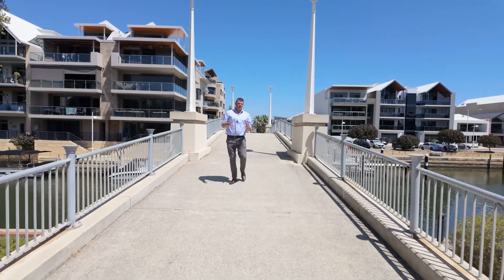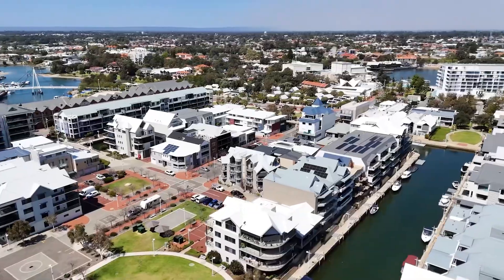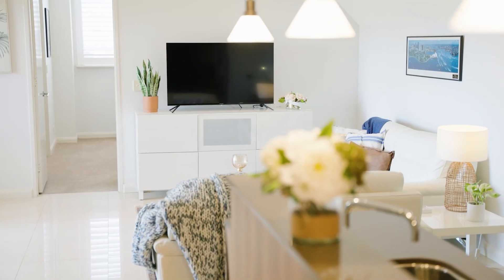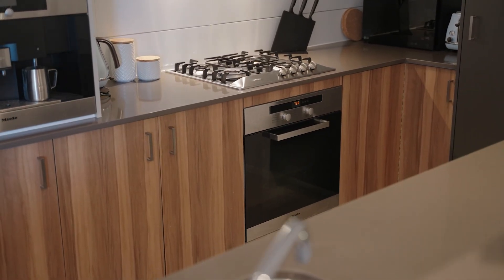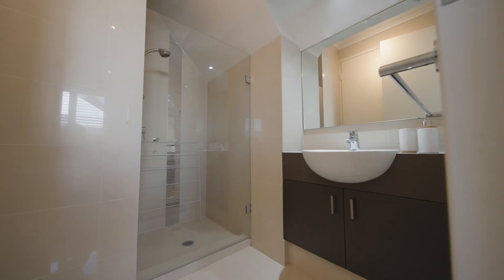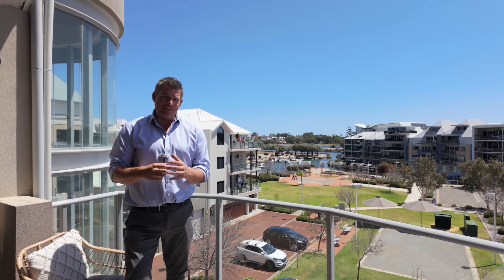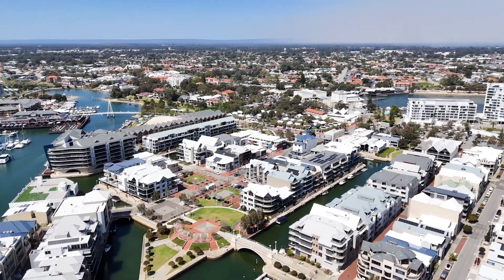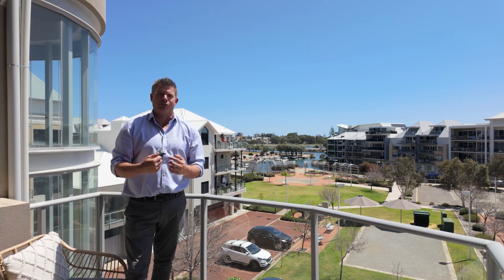5/12 Florian Mews Mandurah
Amazing penthouse in the Mandurah Marina.